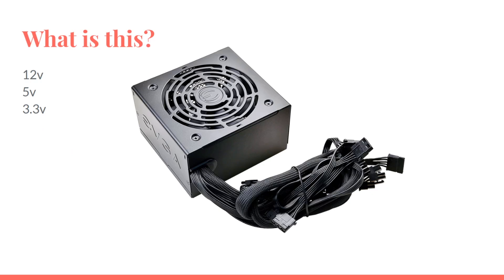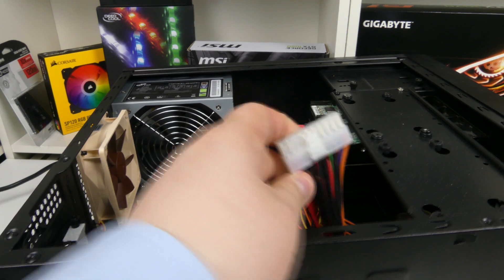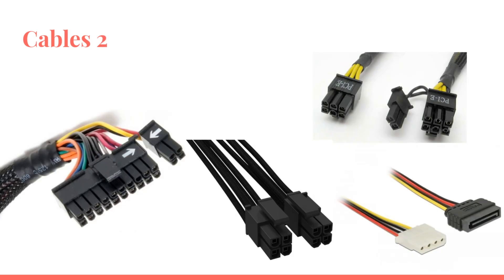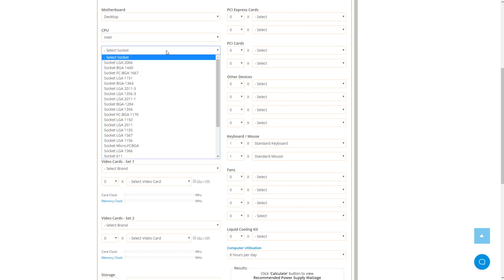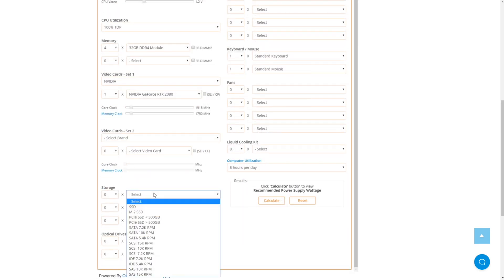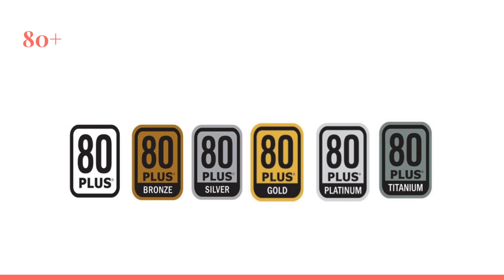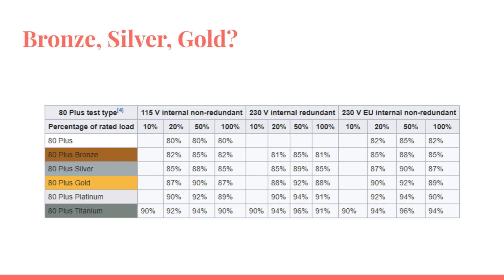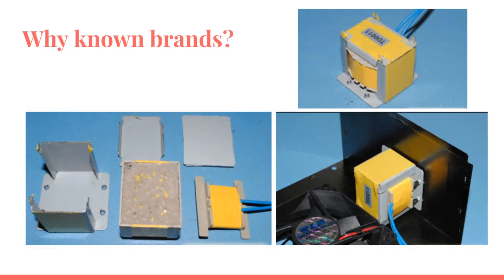Tech Talk - Power supply explained ( 80 plus, cables, watt, what to think about before buying )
A explanation video about power supply or PSU s.
We talk about cables, tricks, tips, tools, what to think about before buying and watt. And more!

Index:
What is a power supply
Cables
Calculating watt
80 plus
80 plus bronze, gold, silver, gold, platinum and more...
Known brands
What to think about before buying

Hope you will like this and a new video will be coming up this weekend as per usual with a new hardware! this is just a test i am doing about more content between the weekends.

Music NCS